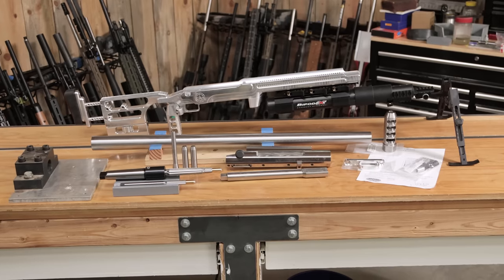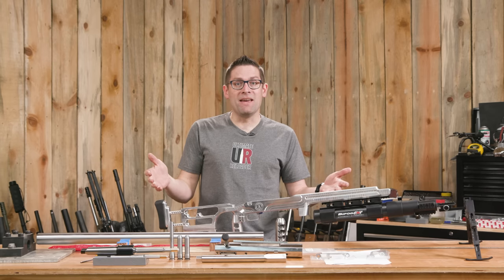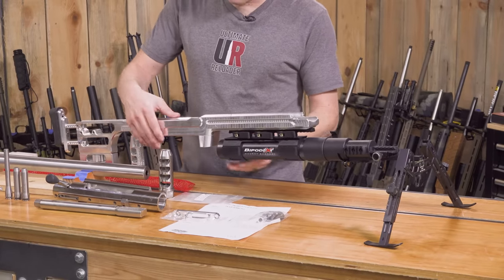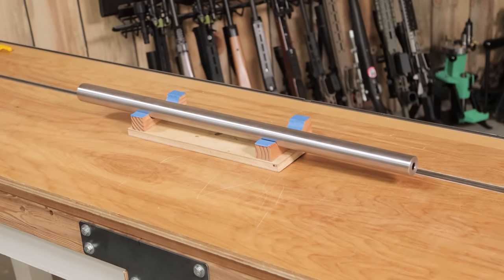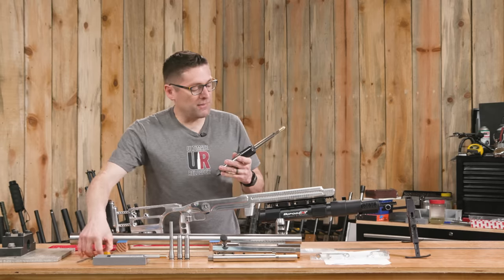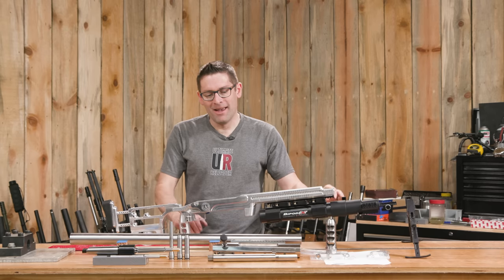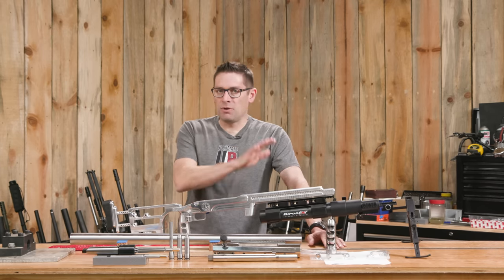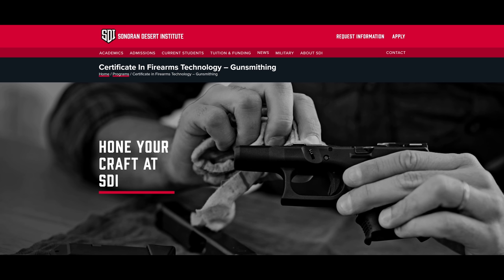[INSANE] 50 BMG Full-Custom Build Kick-Off!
I’ve been wanting a 50 BMG for 10 years. I originally planned content around an OEM rifle, but now, I get to build one!

Ultimate Reloader LLC / gavintoobe Material Connection Notice:

The following Ultimate Reloader partners are featured in this video:
- Bat Machine
- Precision Matthews